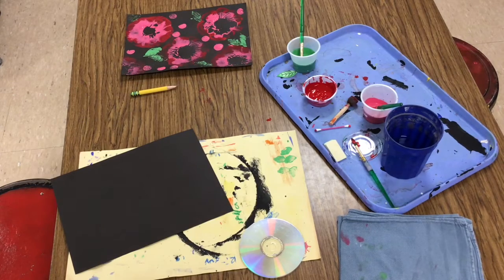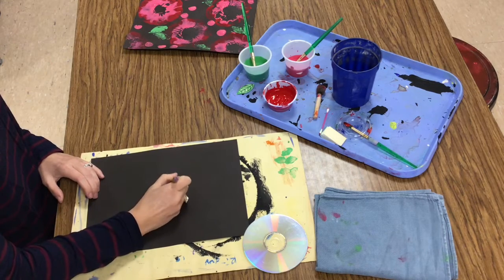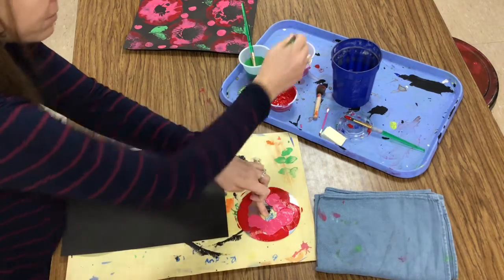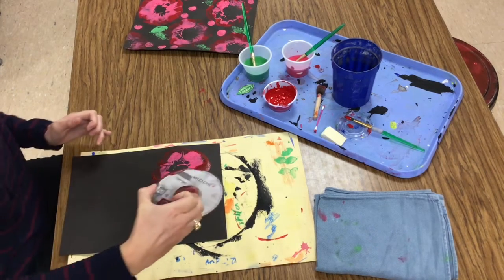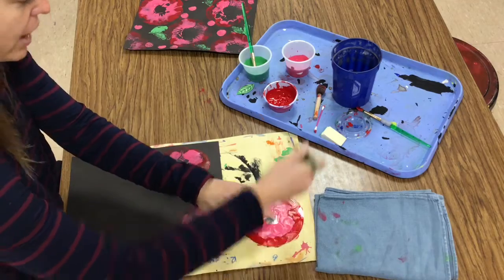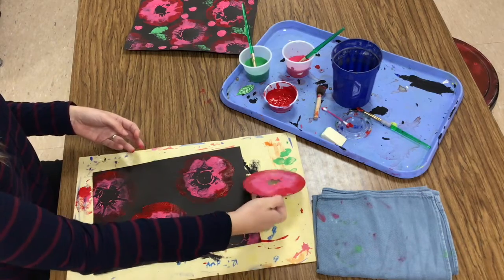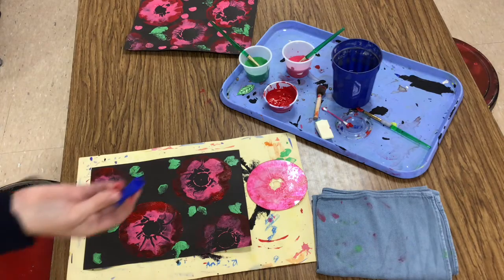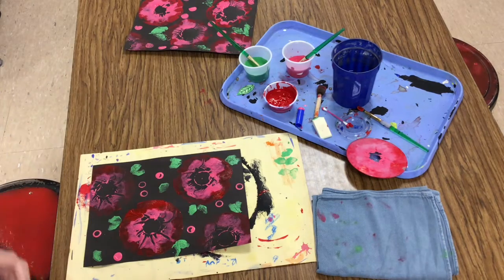3 CD Flower Printing